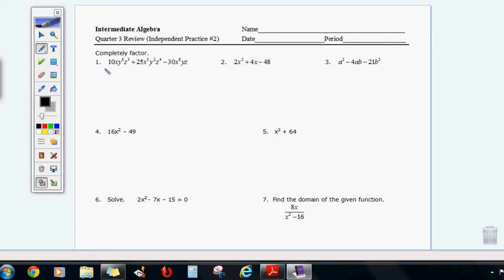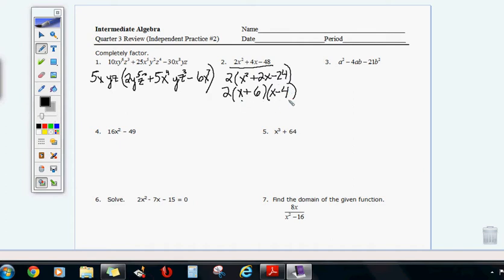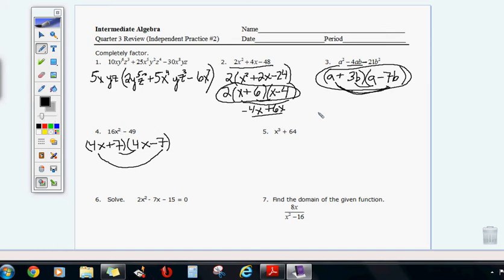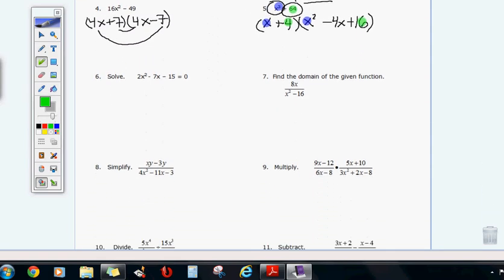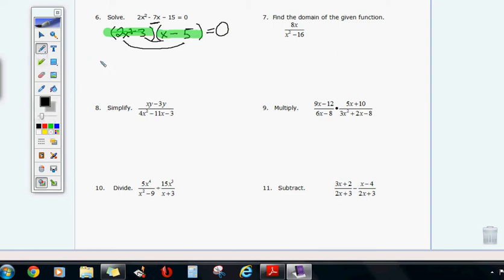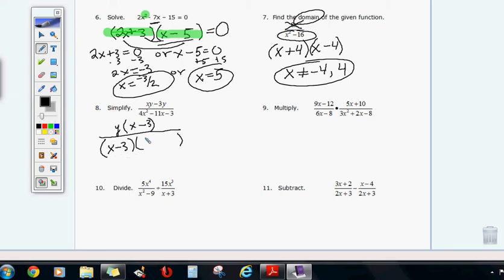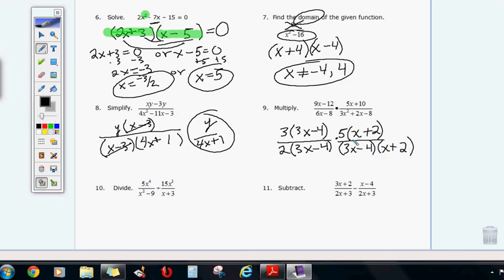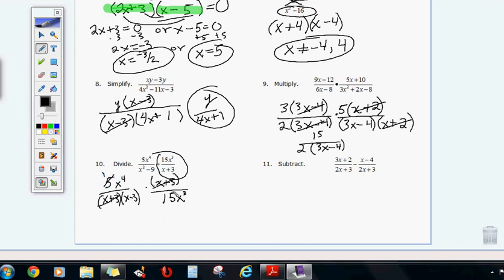Intermediate Algebra Quarter 3 Review Independent 2 part 1